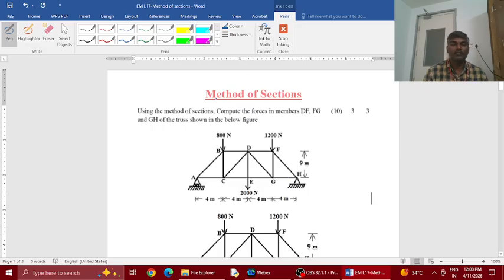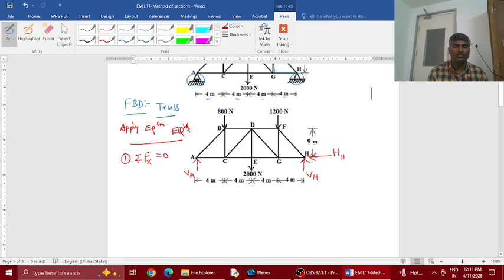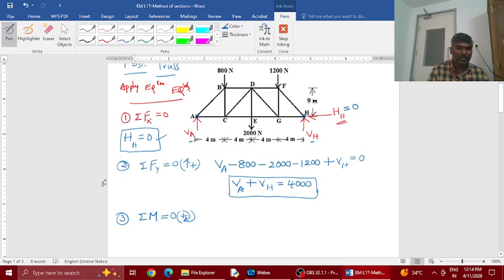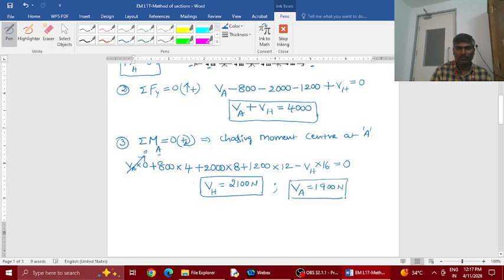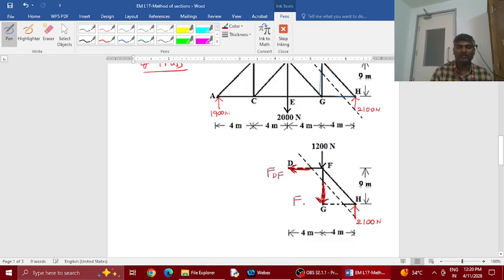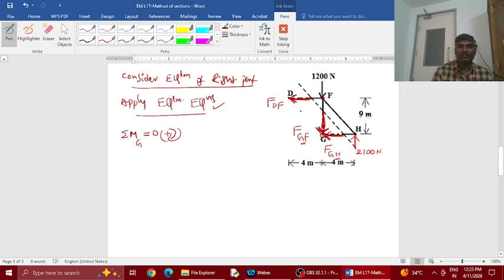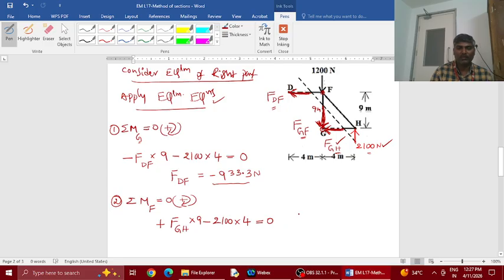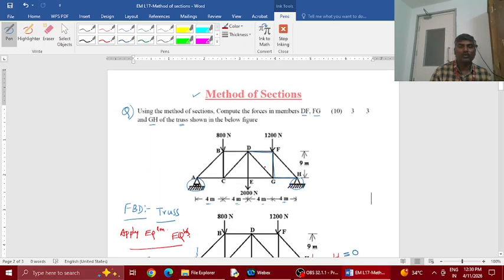EM L16: Example Problem-Truss Analysis-Method of Sections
learn method of sections-solving selected member forces from the truss